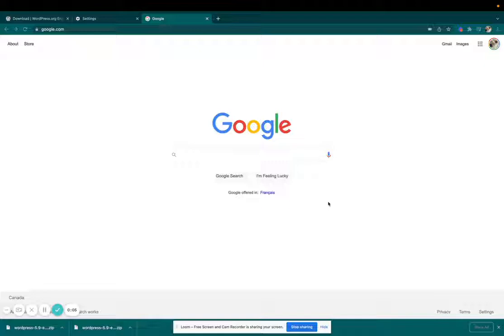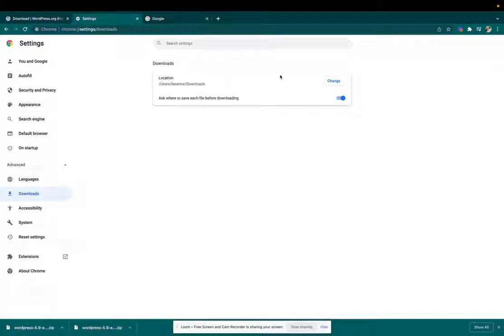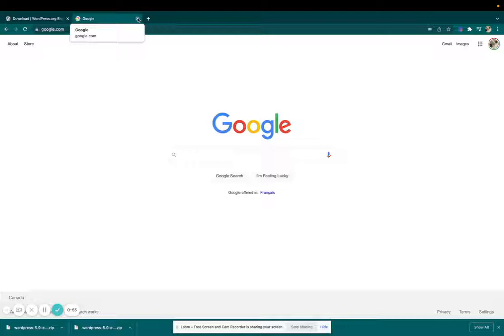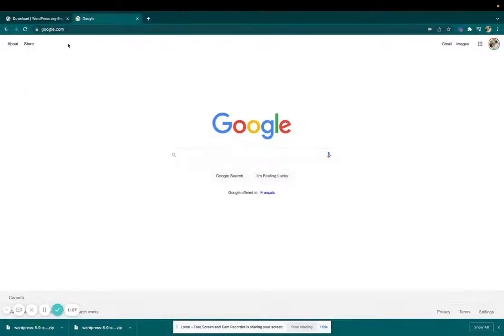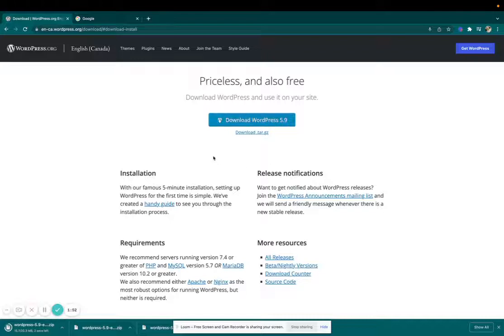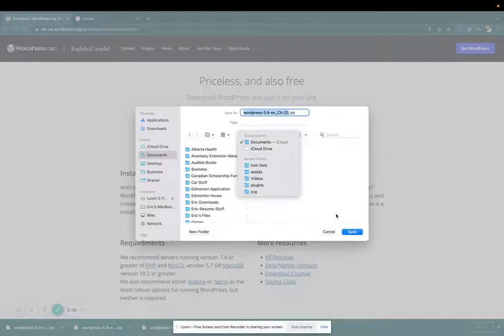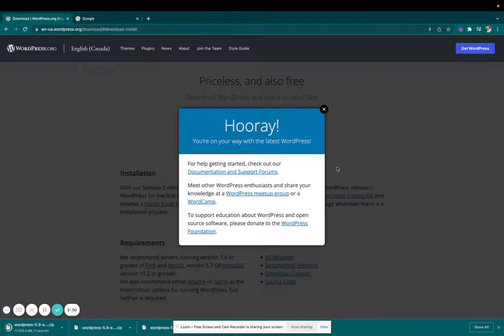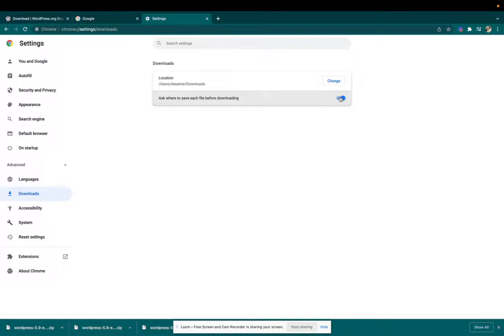How to Change the Default Folder in Chrome and Why It's A Good Idea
In this video you'll get a quick easy tip and how to change the default folder in chrome and how to instruct chrome to ask you where to download files and folders before saving.
for more tips and tutorials on website marketing.